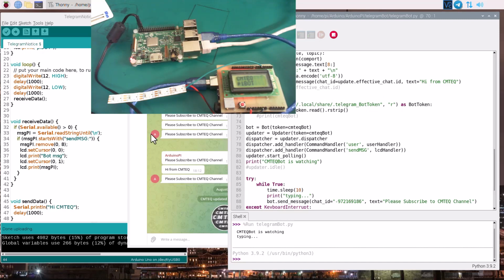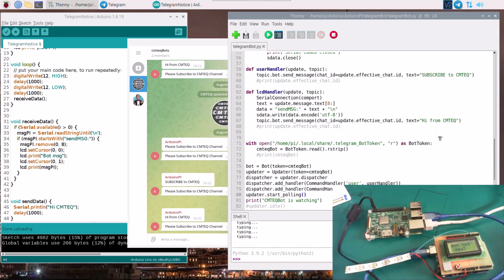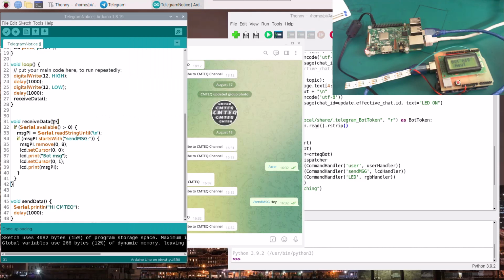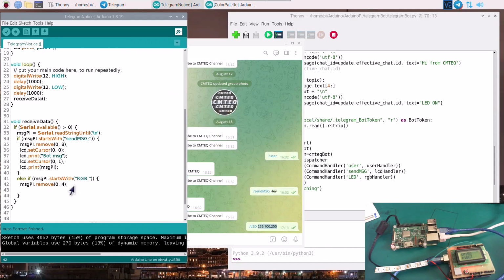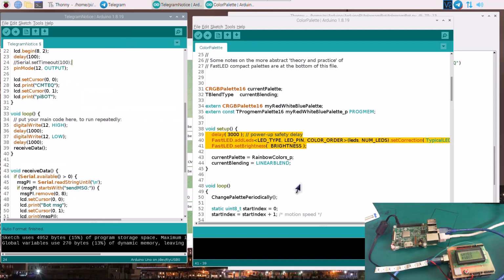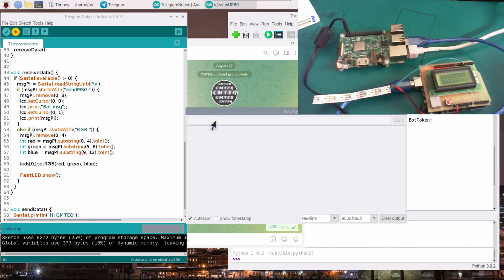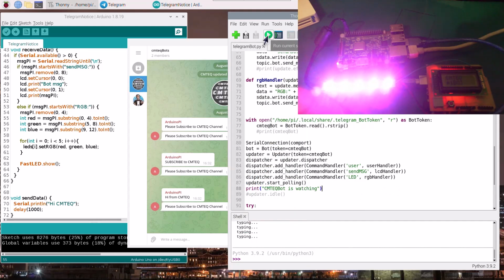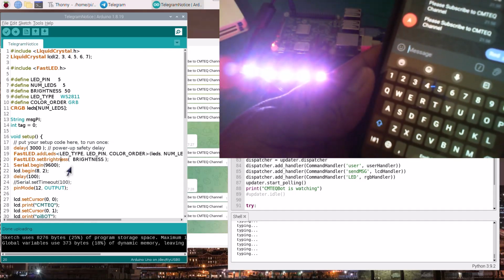Build a Telegram ChatBot with Raspberry Pi & Arduino - Part 3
This tutorial will show you to control an RGB LED strip or anything attached to the Arduino microncontroller from the Telegram App running a chatBOT application.
This is part of an Intercommunication system involving Telegram, Raspberry PI and Arduino that can be used for a surveillance set up.
I demonstrates how to connect a Raspberry Pi and an Arduino using serial communication over USB.
Learn how to create a circuit with an analog input and a digital output on the Arduino.
The video covers programming the Arduino in C++ and the Raspberry Pi in Python to exchange text messages via the serial port.

In this video, we’ll guide you step-by-step on how to create a Telegram ChatBot using Raspberry Pi and Arduino. This tutorial is perfect for beginners and enthusiasts who want to explore the exciting world of IoT and automation. We'll cover everything from setting up the hardware to coding the ChatBot and connecting it with Telegram. By the end of this video, you’ll have a fully functional ChatBot that you can customize for various applications.

🔧 What You’ll Learn:
Setting Up Raspberry Pi and Arduino
Installing and Configuring Required Software
Writing the Code for Telegram Bot
Connecting the Bot to Arduino for Sensor Data
Testing and Troubleshooting the ChatBot

📌 Key Topics Covered:
Introduction to Raspberry Pi and Arduino
Installing Necessary Software (Python, Telegram Bot API)
Setting Up and Connecting Hardware
Coding the Telegram ChatBot
Integrating Arduino for Sensor Data Collection
Testing and Debugging the ChatBot
Customizing Your ChatBot for Various Applications

Please watch the following Tutorials to get a better understanding.

Introduction to IoT with Raspberry Pi and Arduino
How to Set Up Raspberry Pi for Beginners
Top 10 Arduino Projects for Beginners
Creating Your First Python Script for Raspberry Pi